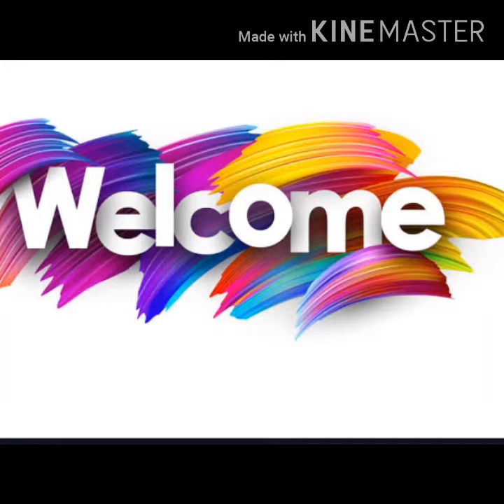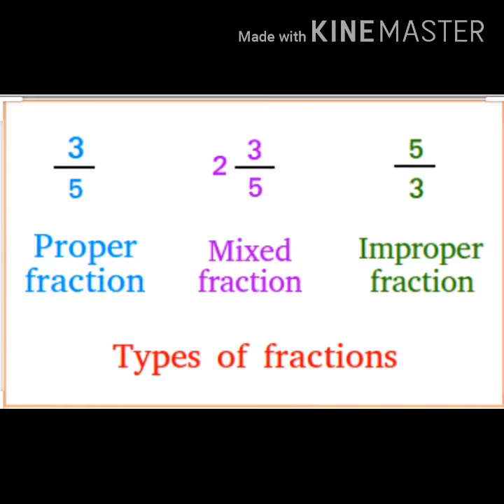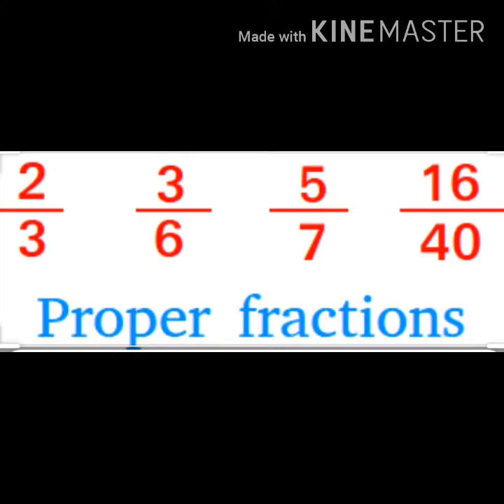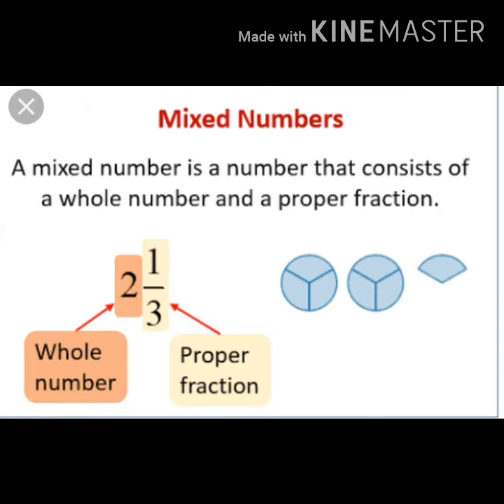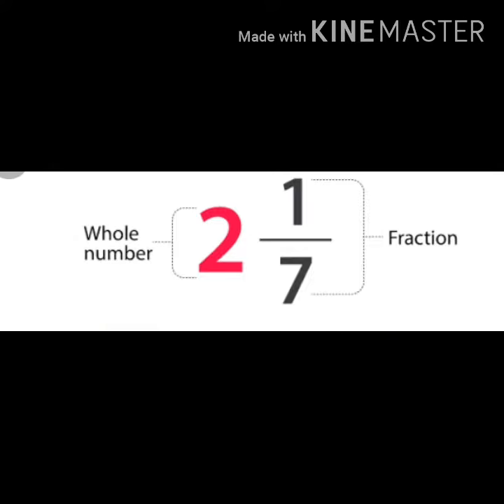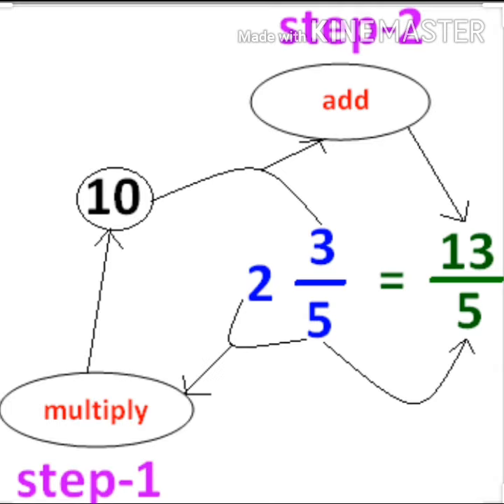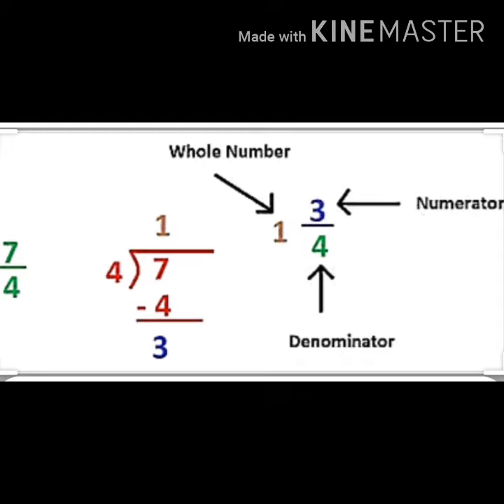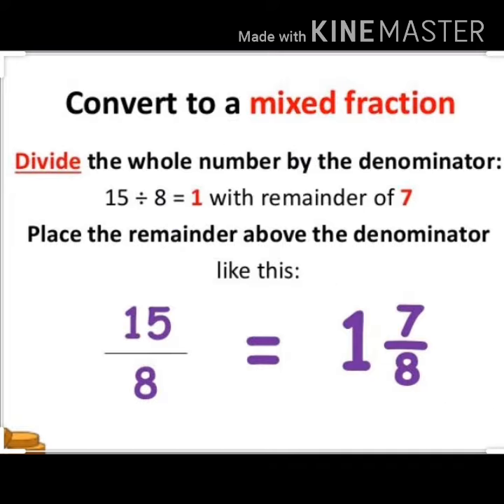Fractions 2 Part-1